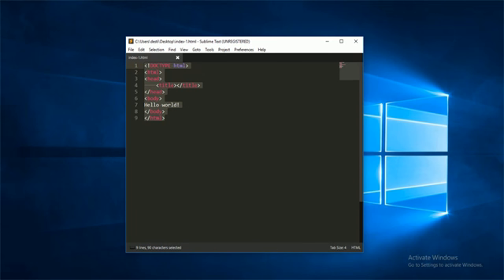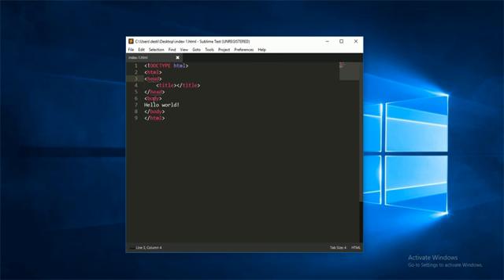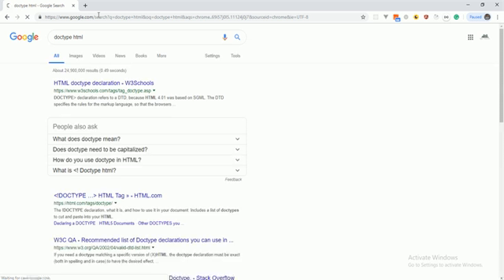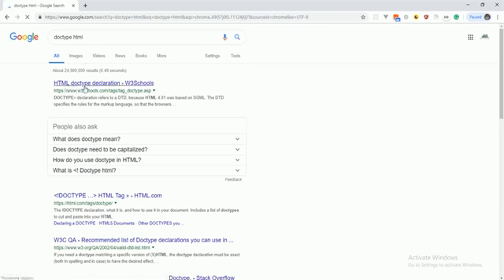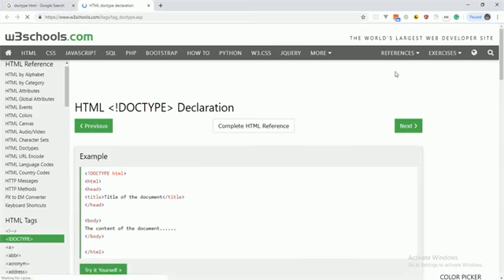developer fundamental 2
The fundamental of a web developer